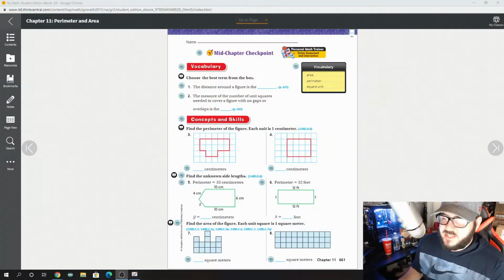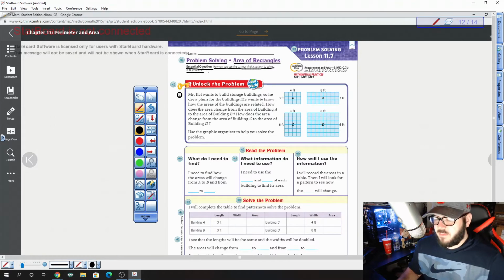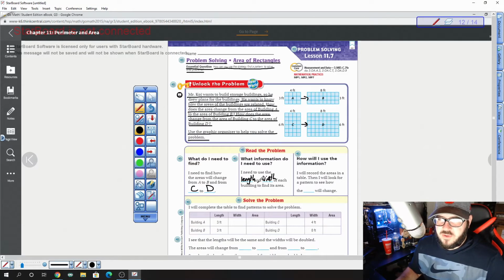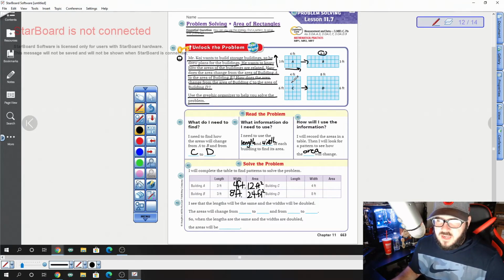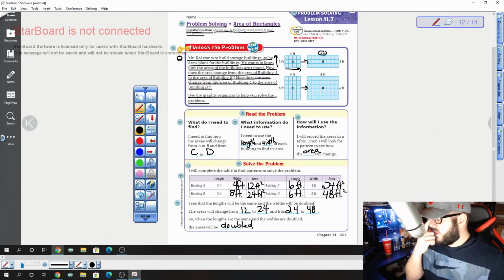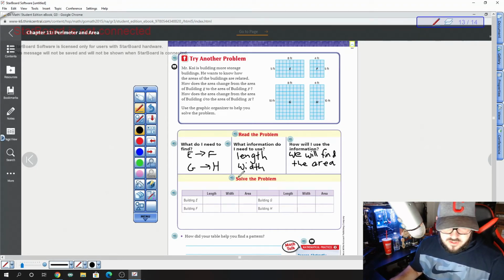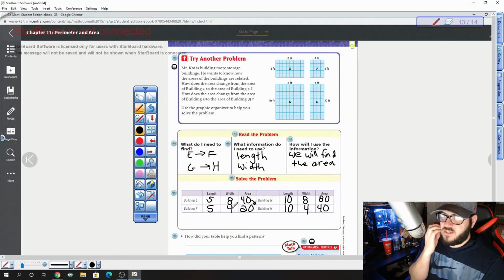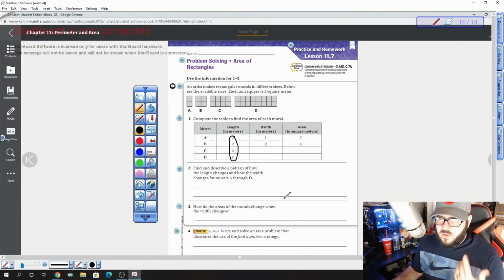Go Math - Lesson 11.7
Do page 667 #1-3 for classwork!